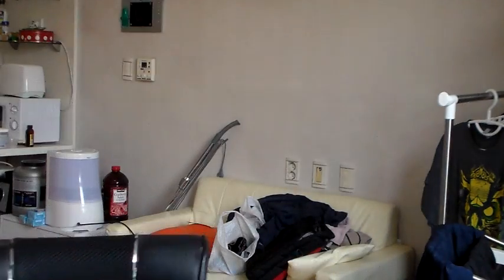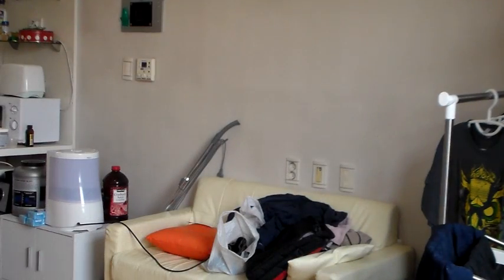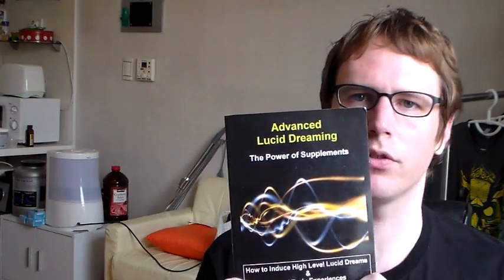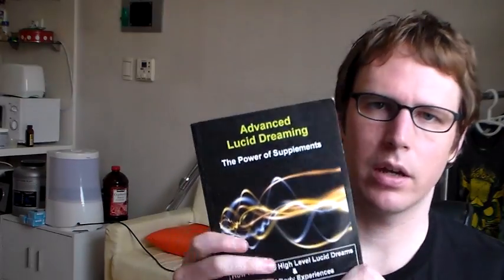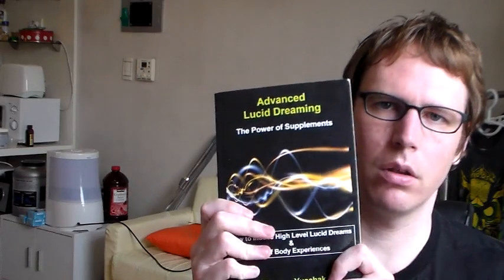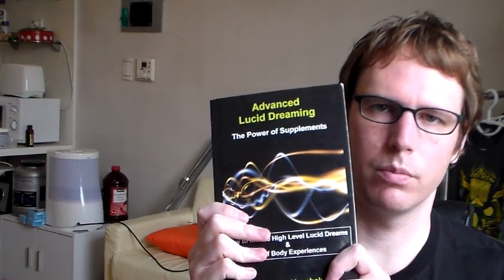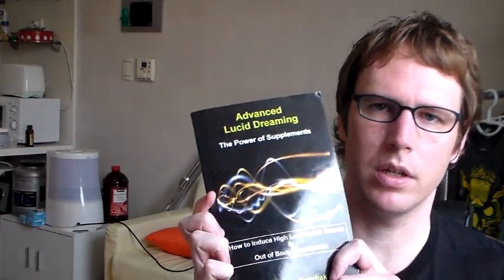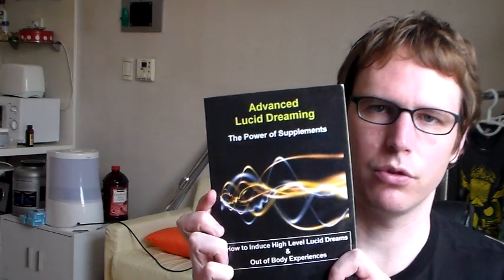Using Nootropics for Lucid Dreaming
Discussion of using nootropics such as galantamine, choline and Alpha Brain to induce lucid dreams.